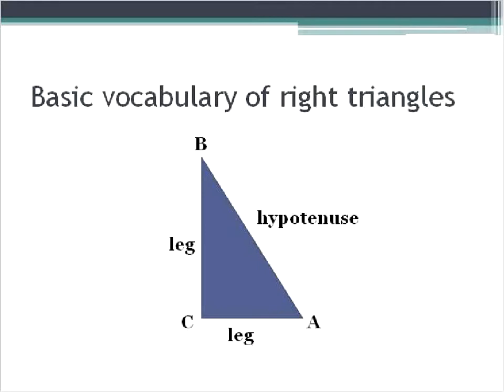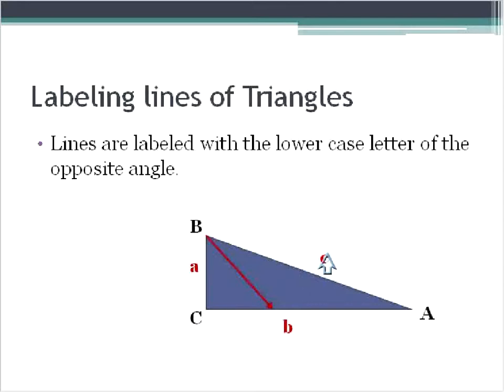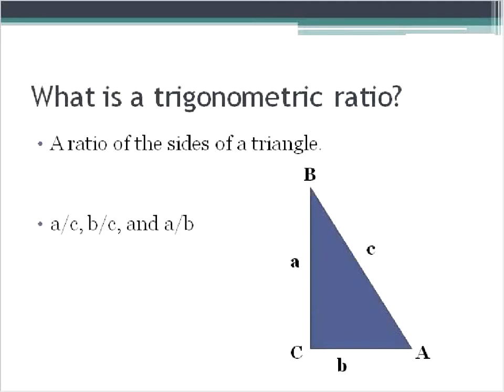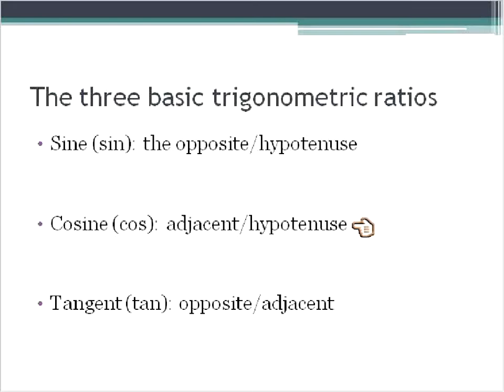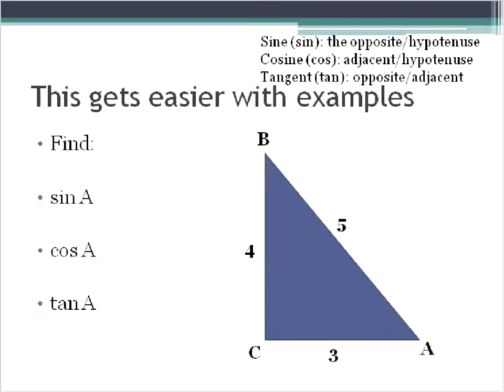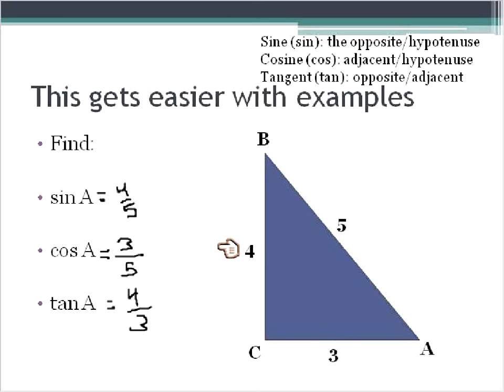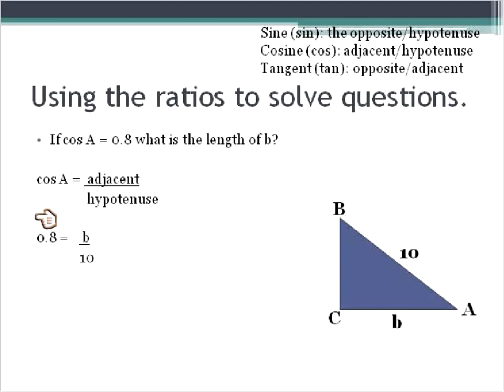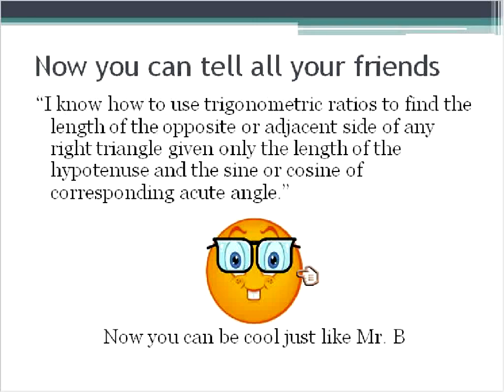Trigonometric Ratio (Simplifying Math)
In this short video I teach a brief introduction to sine, cosine and tangent.  Then give an example of using the cosine to find the length of one side of a triangle.